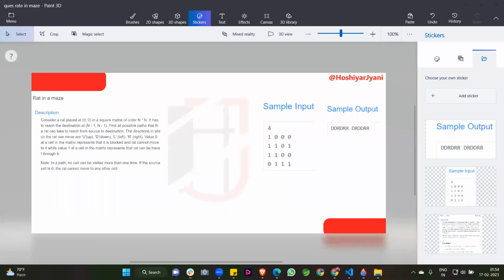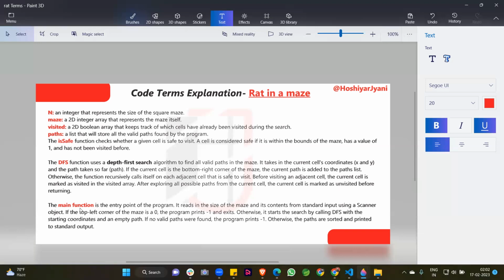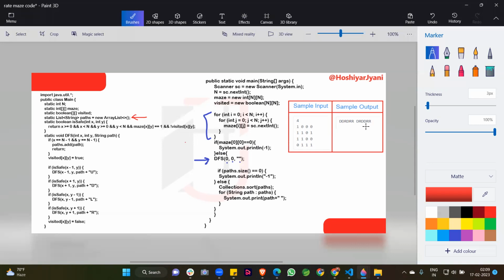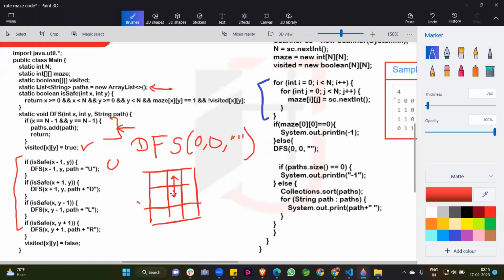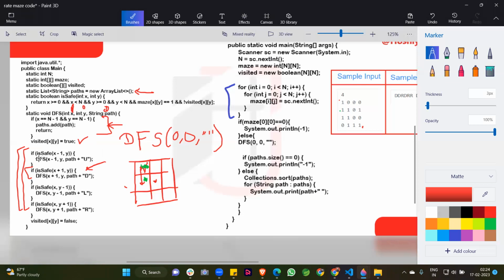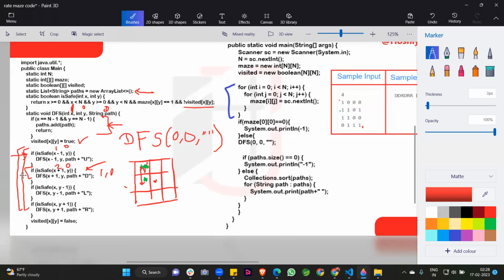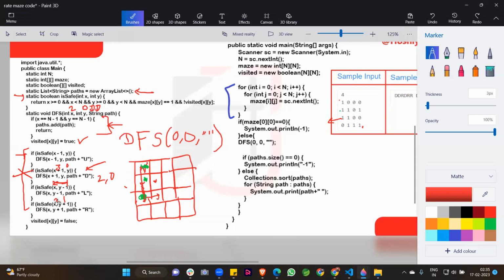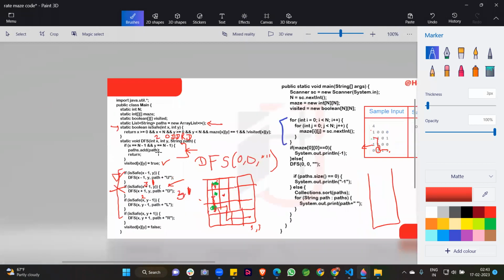Rat in a Maze Recursion BackTracking: A Depth First Search Algorithm in Java DSA - Hoshiyar Jyani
Recursion and Backtracking: Solving a Maze in Java
Java Maze Solver with Recursion and Backtracking
Backtracking and Recursion: A Depth First Search Algorithm for Maze Navigation
Solving a Maze using Backtracking and Recursive DFS in Java
Java Implementation of Maze Navigation with Recursive Backtracking and DFS
The question at hand is focused on solving a maze using the Depth First Search (DFS) algorithm in Java. The code provided includes a Java program that implements the DFS algorithm to find paths through a maze, specifically using a two-dimensional integer array to represent the maze, and tracking the positions visited along the way in a boolean array. The DFS algorithm moves through the maze by exploring each possible path from the current position until the end is reached, storing each successful path in a list of strings.

The titles provided for this question suggest various angles for video content related to maze solving, from coding tutorials to step-by-step guides to explanations of DFS algorithm principles. Additional titles including "rat in a maze" highlight the specific problem being solved, and many titles emphasize the use of Java and DFS in the solution. Overall, the question and associated titles provide an opportunity to explore the use of DFS in maze solving, with a specific focus on a Java implementation.

My Gears -
Small Tripod

Solving the Rat in a Maze Problem using DFS Algorithm in Java
Java Maze Traversal for the Rat in a Maze Problem
Rat in a Maze: A Depth First Search Algorithm in Java
Java Code for Solving the Rat in a Maze Problem
DFS Algorithm for the Rat in a Maze Problem using Java
Finding Paths for the Rat in a Maze Problem in Java
Java Program for Solving the Rat in a Maze Problem using DFS
Rat in a Maze Problem: A Java Depth First Search Tutorial
Java Implementation of the Rat in a Maze Problem using DFS Algorithm
Solving the Rat in a Maze Problem in Java: A Step-by-Step Guide
Navigating a Maze: Java Implementation with DFS
Java Maze Solver with Backtracking Algorithm
Exploring Maze Traversal with Java and Depth First Search
Solving the Maze: A Java DFS Algorithm Tutorial
Java Maze Traversal with Recursive Backtracking
DFS Maze Solving with Java: Finding the Optimal Path
Maze Traversal in Java: A Depth First Search Approach
Implementing a Maze Solver with Java and Backtracking
Java Code for Maze Navigation using Depth First Search
Solving a Maze with Java: A Step-by-Step Guide to DFS Algorithm